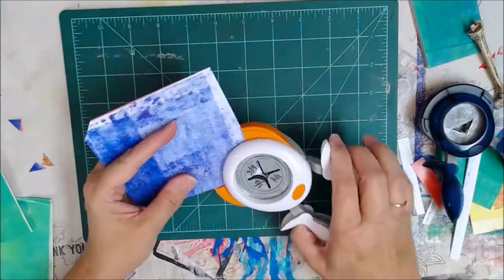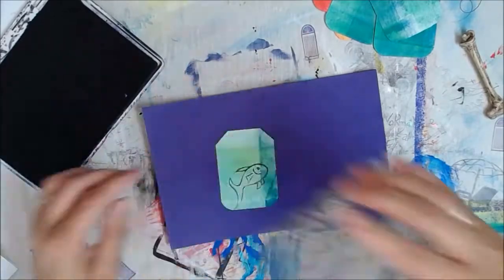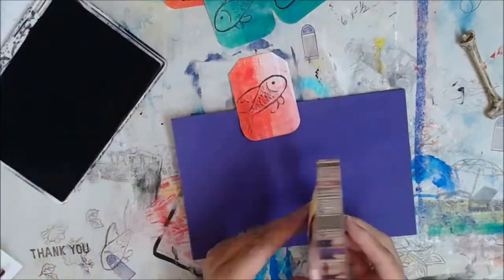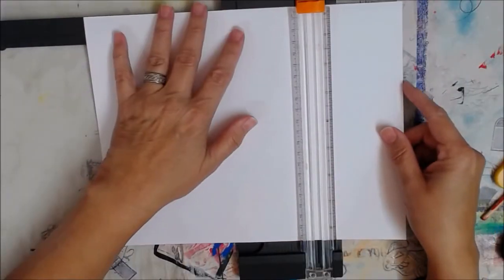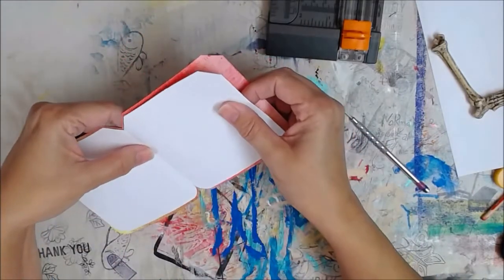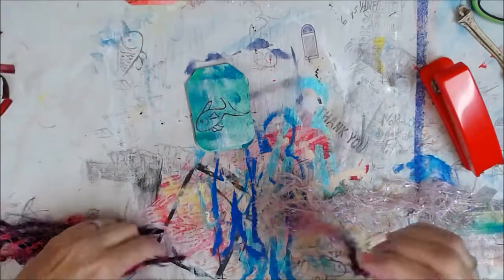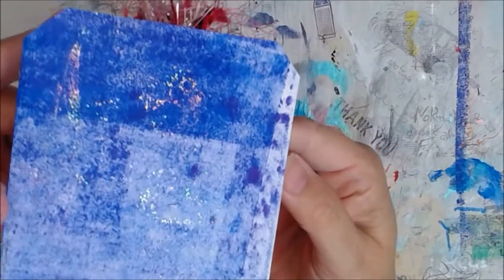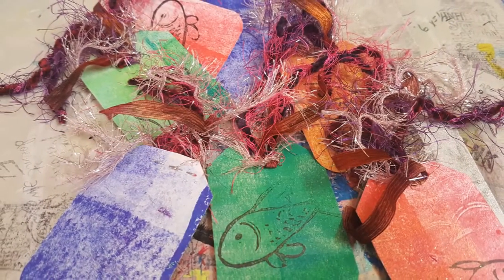EveryDayArtHOP Tags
EverydayArtHop Finding inspiration for daily art can be exciting. Inspiration is everywhere if we look. Some friends and I will share some of our daily art work process with you as a stepping off point for you to find everyday inspiration. Watch each video & continue to click on the first link below the video. You will know you have viewed all of the videos when you return to the first video you viewed! Happy Hopping!

Hosted by Peg Robinson; click the 1st link ABOVE to follow the EveryDayArtHOP
Ingredients were: Gelli Arts Printing plate™; speedy carve brayer; PattiTolleyParrish stencils mermaid scales (8x10 7 6x6), interlocking, sound waves, bubbles, geometry, Aztec sun; Donna Downey stencil scribble script; Delusions paints; Liquitex iridescence medium; regular 110 cardstock; wine bottle paper bag; regular copy paper; my own hand made fish stamps; acrylic flourishes by ??; ranger embossing ink; ranger holographic embossing powder; misc fibers; stapler and a faux bone folder.
Other Fun Places you can find me